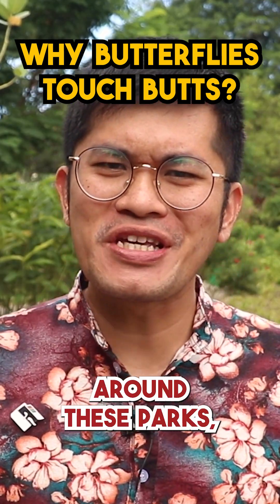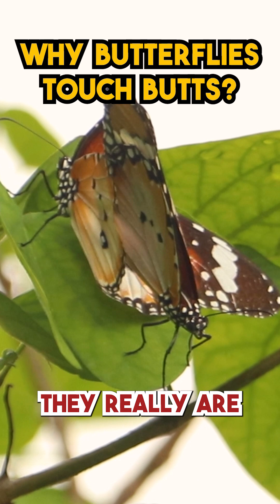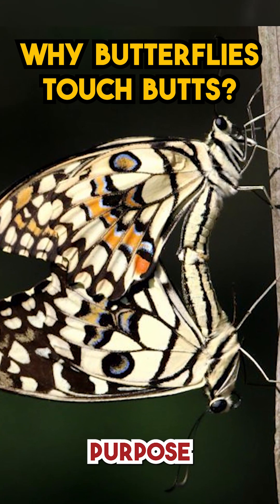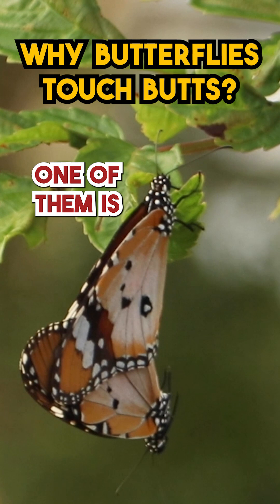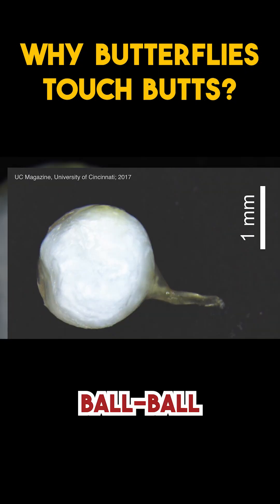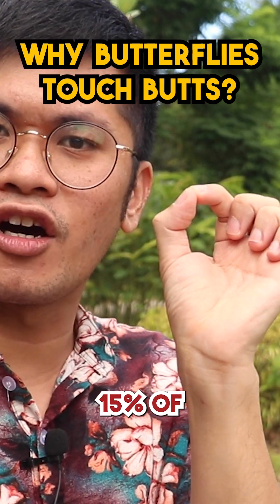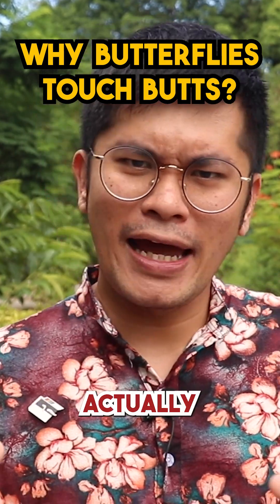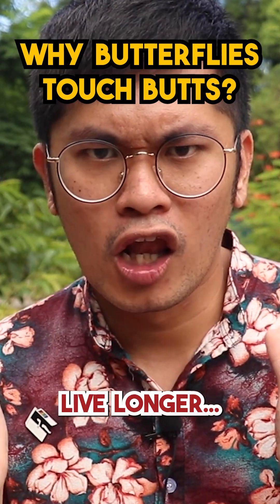The mystery of how butterflies mate...